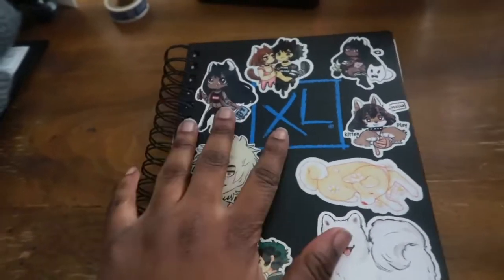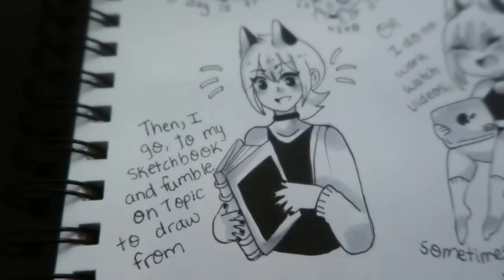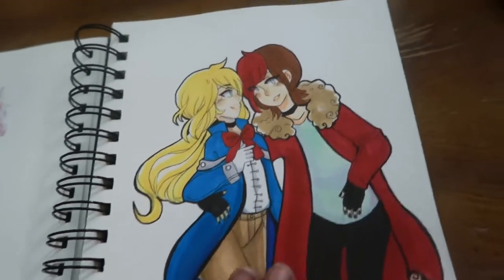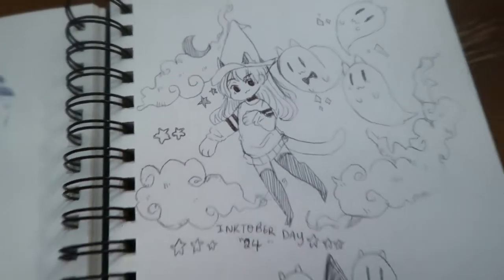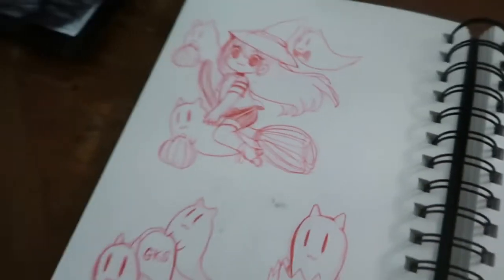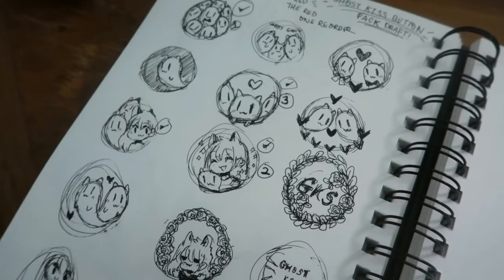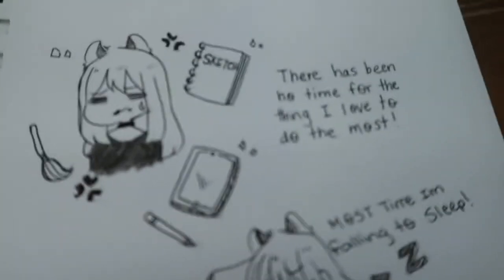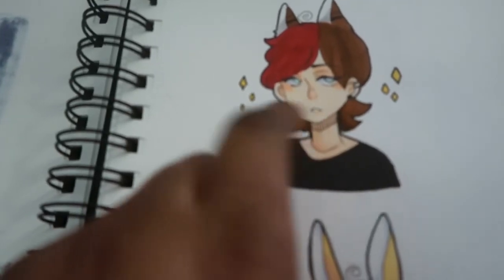SKETCHBOOK TOUR | Partiineko 🌟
Hey guys I’m back with a sketchbook Tour ! I know you guys love when I post sketchbook tours and sketchbook related videos ! So I hope you guys enjoy this sketchbook tour! Let me know if you guys want me to do more sketchbook video and tip ! ~ NEKO